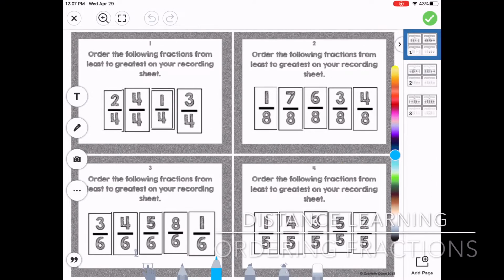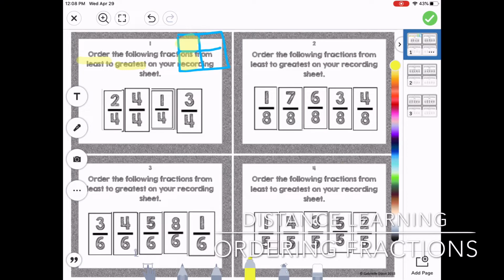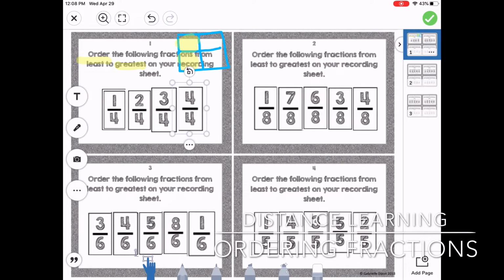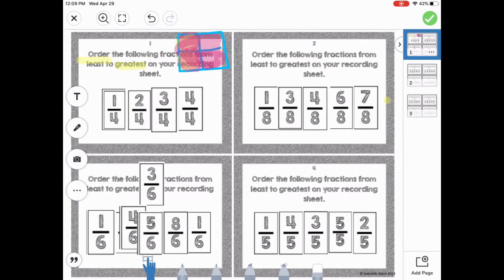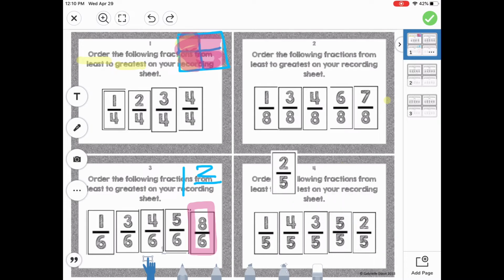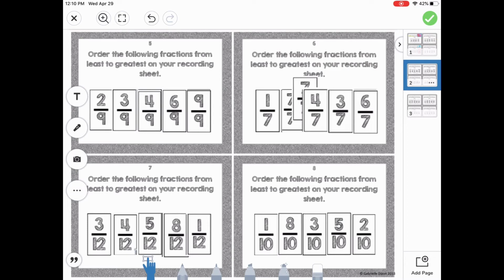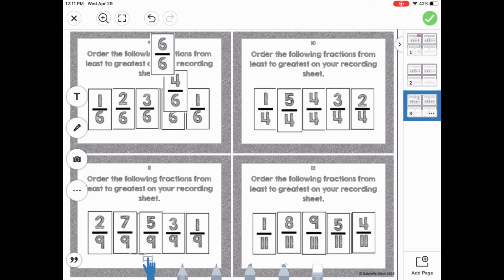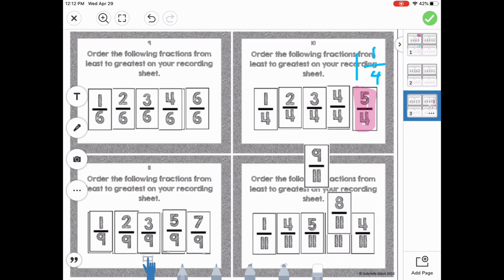Distance Learning: Ordering Fractions